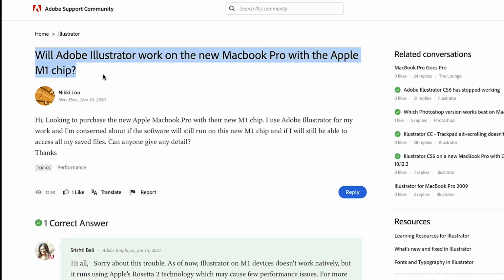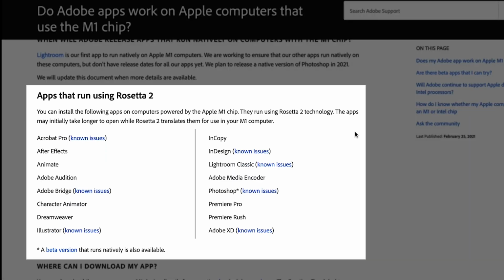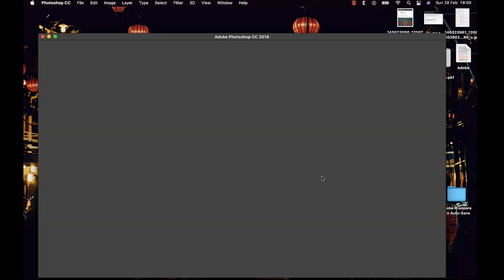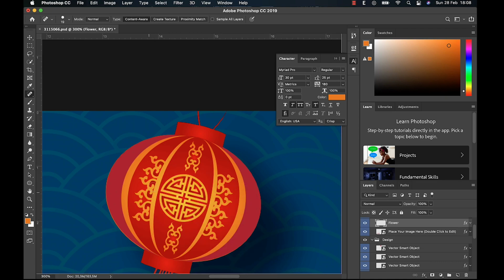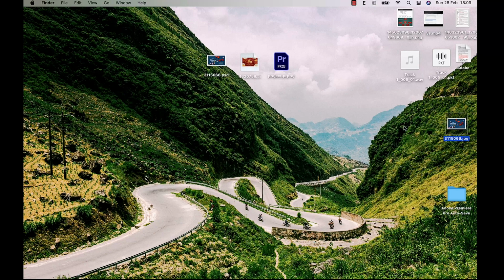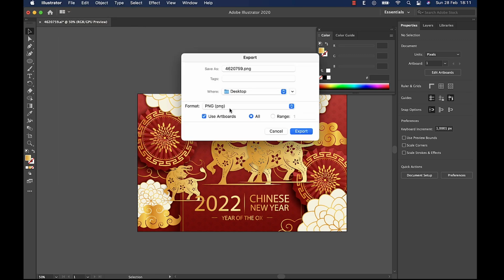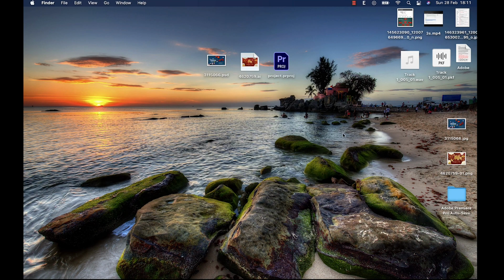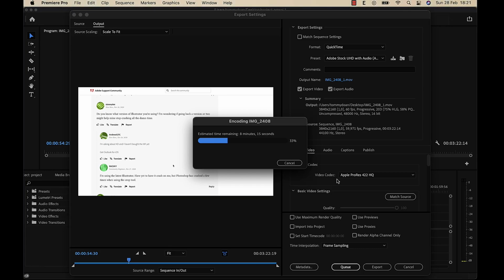M1 MacBook | Will Adobe Apps Work? (Photoshop, Adobe Illustrator, Premiere Pro)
Many people struggle to use adobe creative apps like Adobe Illustrator, Photoshop, and Premiere Pro since they bought the new M1 MacBook. So, I decided to test them out to see how they work under Rosetta 2 without optimization.

Adobe has been updated native version for Photoshop and Premiere Pro on MacBook M1, and I did make videos that show you the comparison between them.